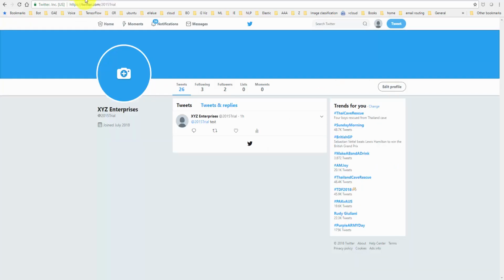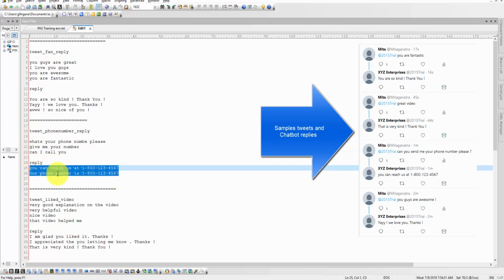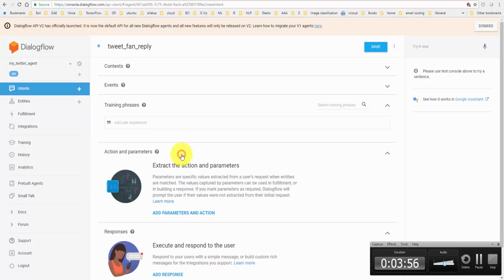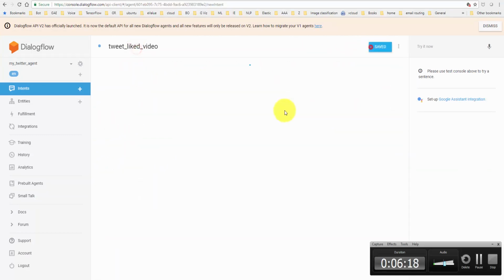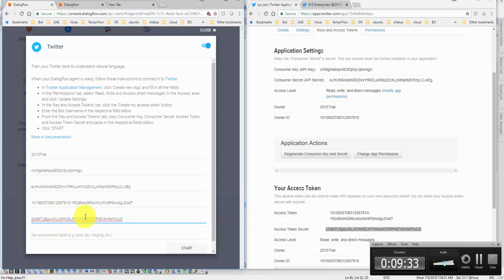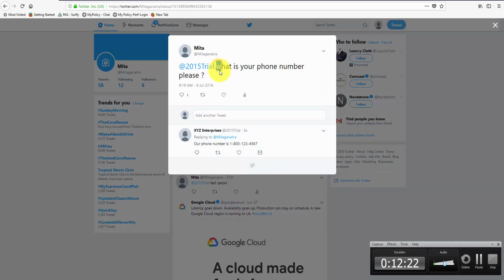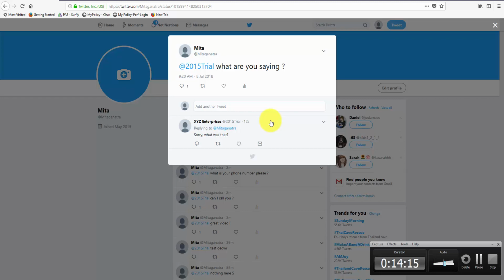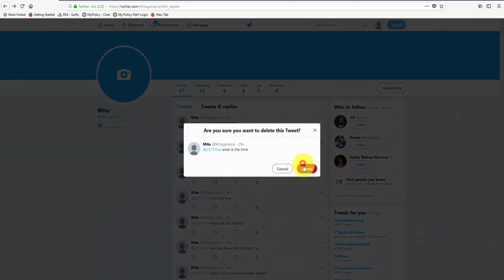Dialogflow tutorial - Twitter Bot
Dialogflow integrations
Dialogflow and Twitter integration
Twitter chatbot ai